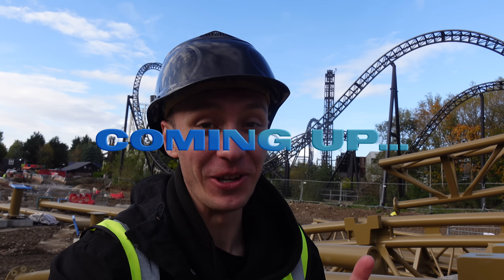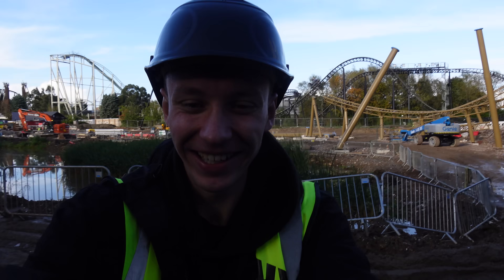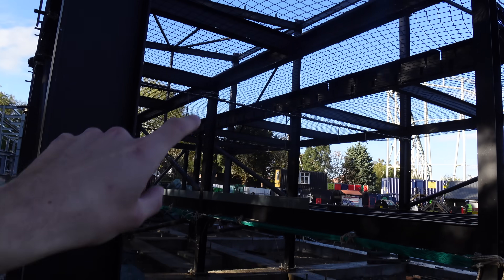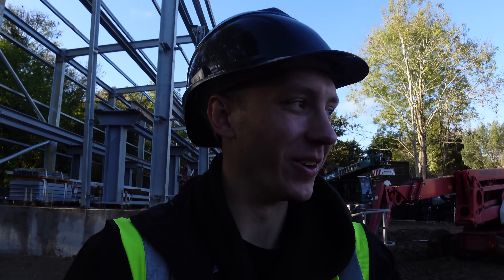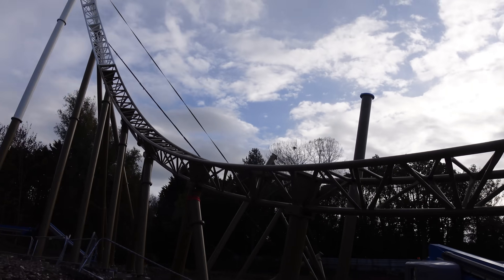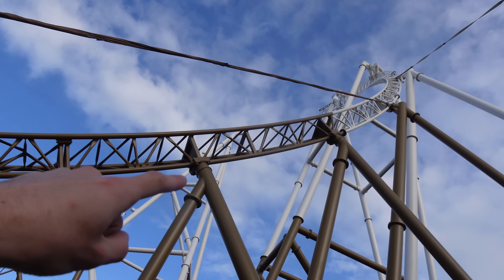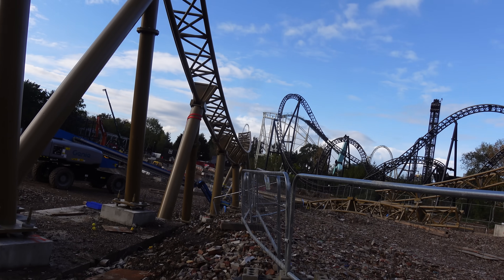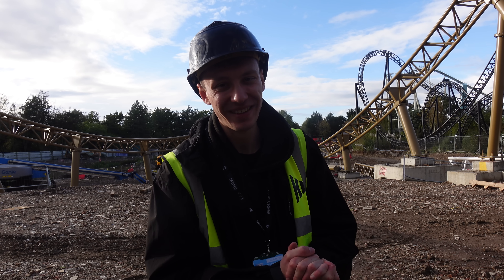HYPERIA Construction Update #47 | THORPE PARK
I head back to the Hyperia (Project Exodus) construction site to show you all the latest progress on the UK’s tallest rollercoaster! )

Thorpe Park have not paid me to create this content, however by allowing me access to areas that are not available to the general public and because I am benefiting from said access - this is deemed as product placement.

This content has been captured with the permission of THORPE PARK Resort and project management. Never attempt to access the site or trespass onto the park property. Footage has been captured at a safe distance using the appropriate personal protective equipment.

A huge thanks to B&E Services and Wayne (in conjunction with Thorpe Park) for allowing me access to the construction site. Check out B&E Service's other projects below: